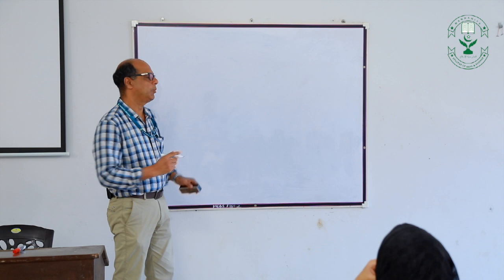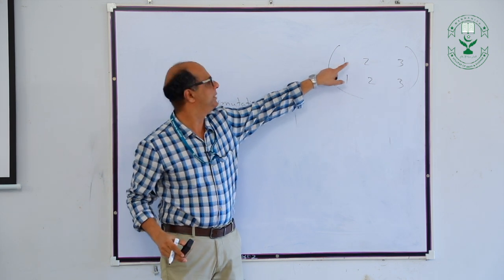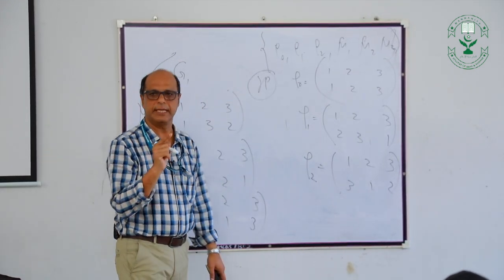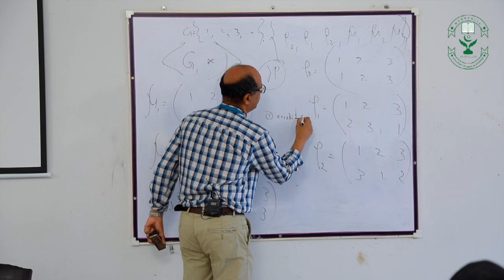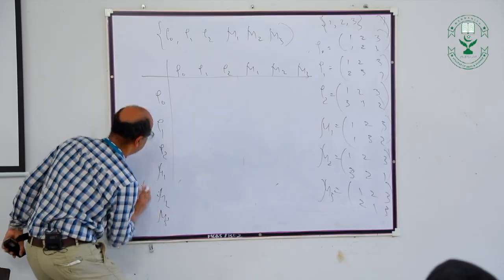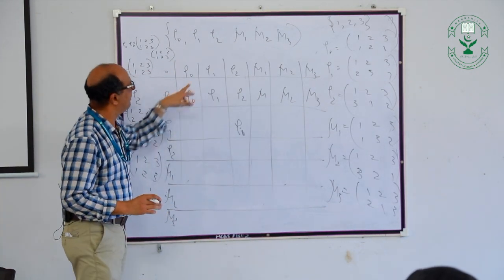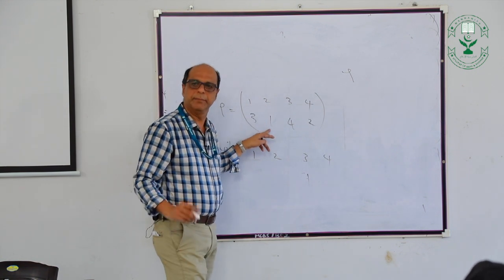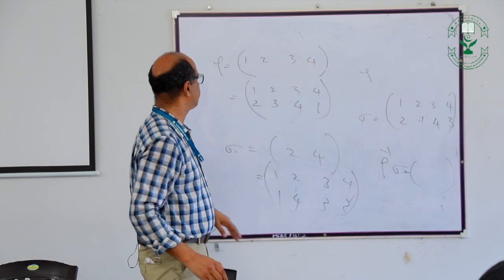Algebra - Dr Parameswar Ashok Nair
Algebra - Class by Dr Parameswar Ashok Nair